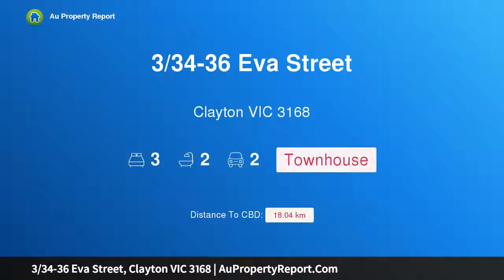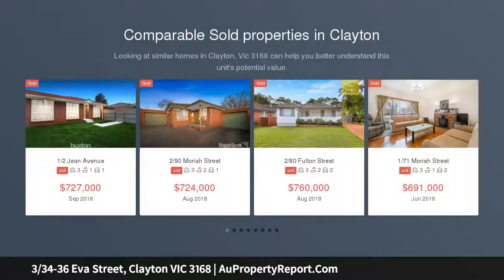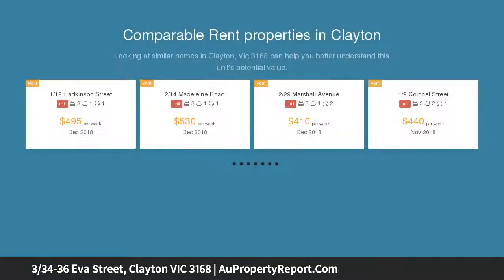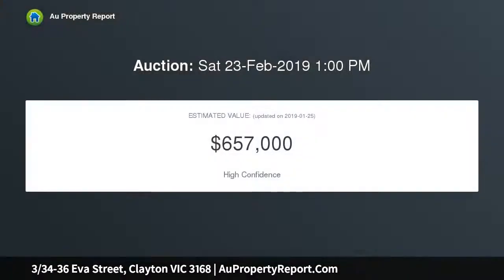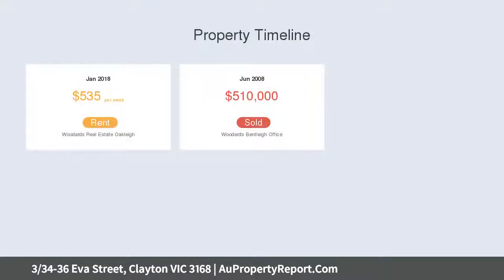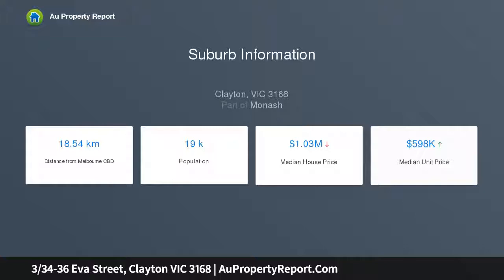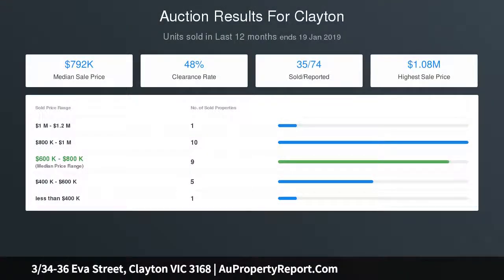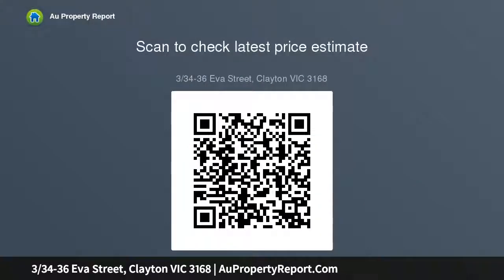3/34-36 Eva Street, Clayton VIC 3168 | AuPropertyReport.Com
3/34-36 Eva Street, Clayton VIC 3168
Property Type: townhouse
Bedrooms: 3
Bathrooms: 3
Car Space: 2
SUPERIOR STYLE, IRRESISTABLE LOCATION